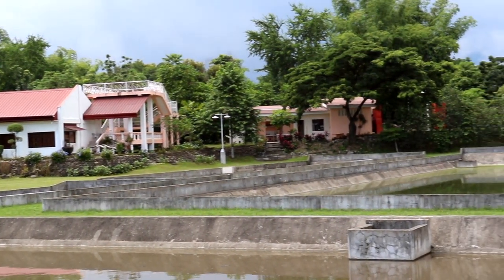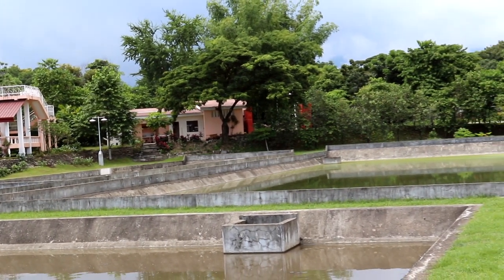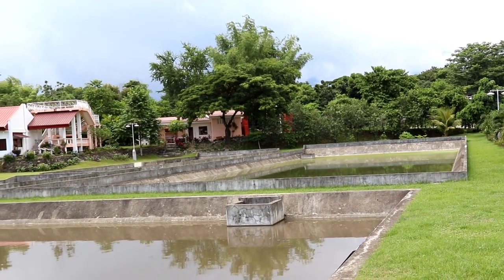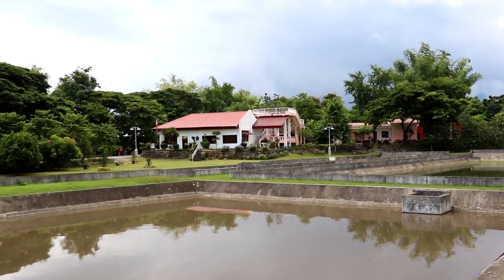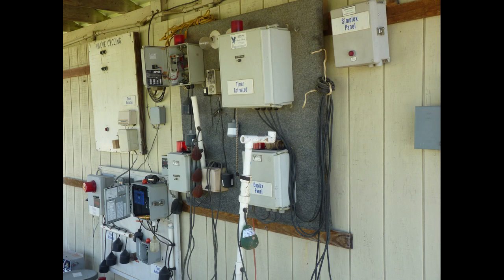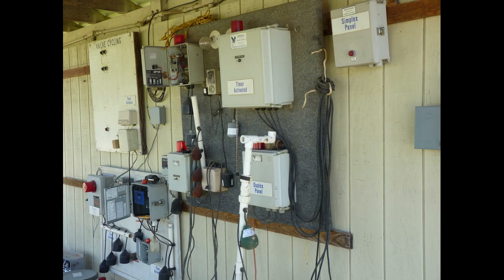Operation and Maintenance of Fecal Sludge Treatment Plants